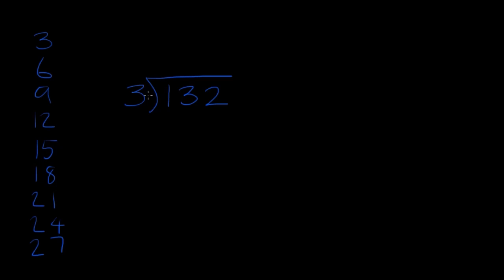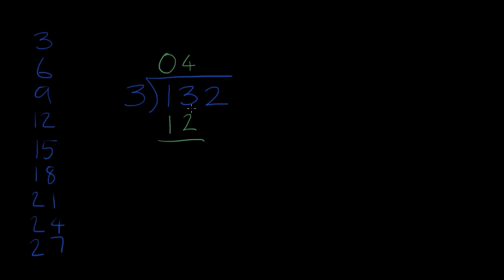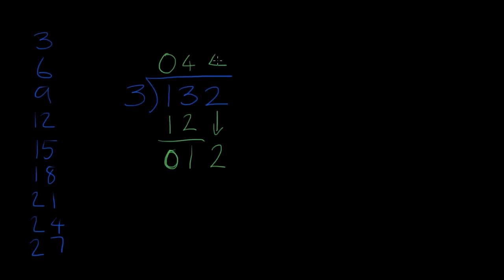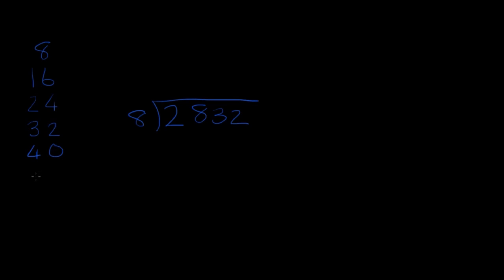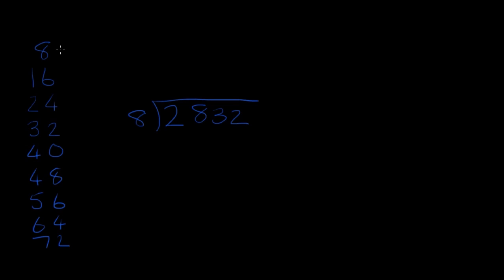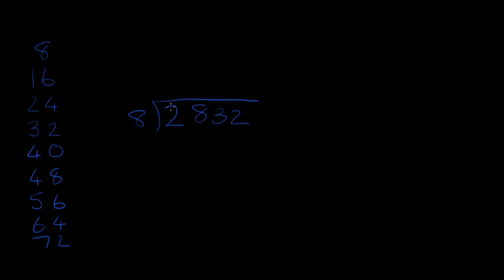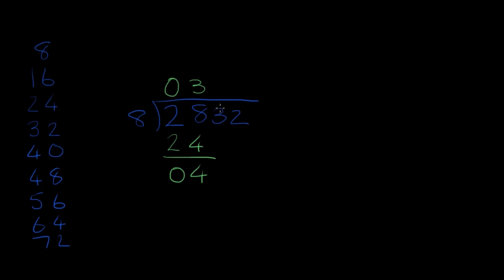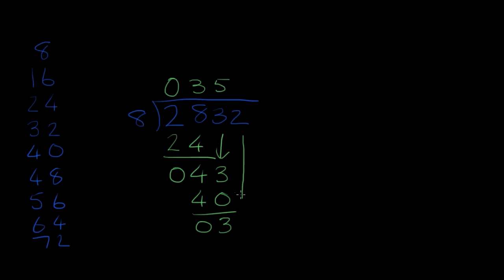Long Division - Dividing by 1-Digit Numbers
An in-depth tutorial teaching you how to EASILY divide by 1-digit numbers using the 'long division' method.